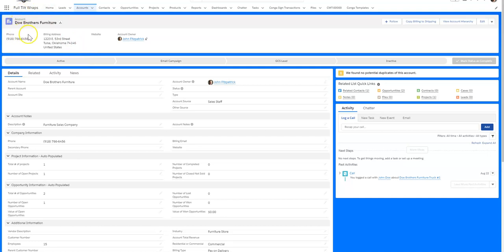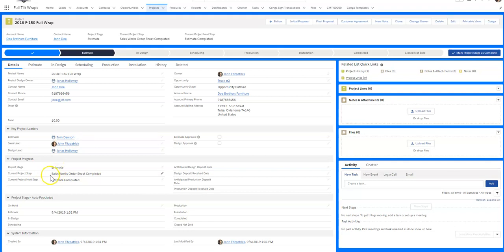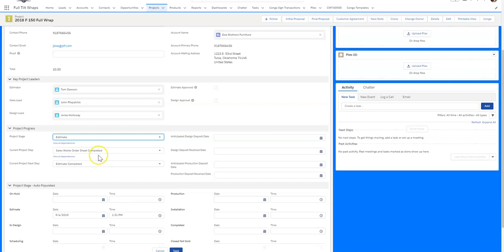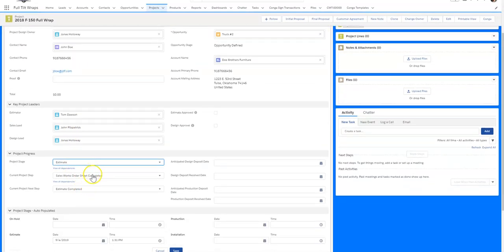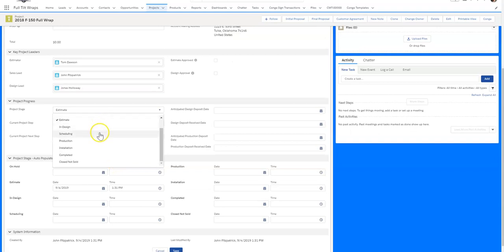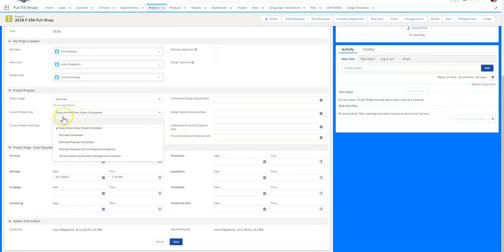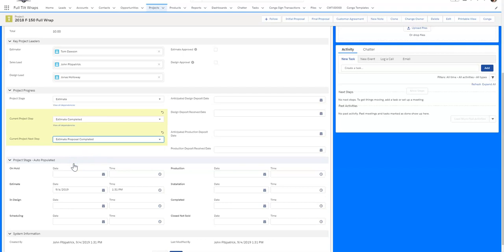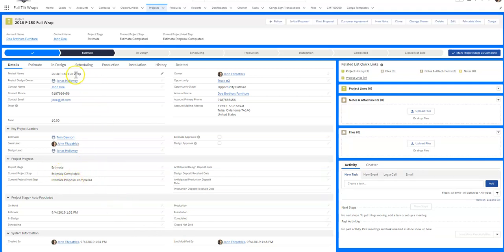Updating the Project Stage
Steps necessary to update a Project Stage in SalesForce